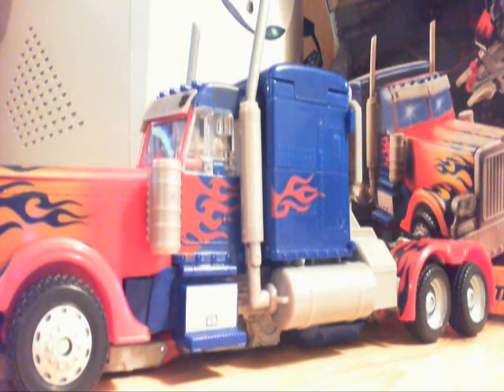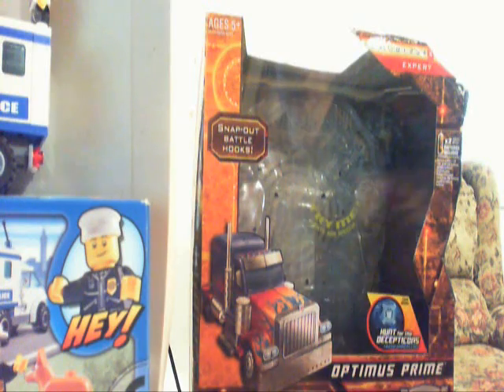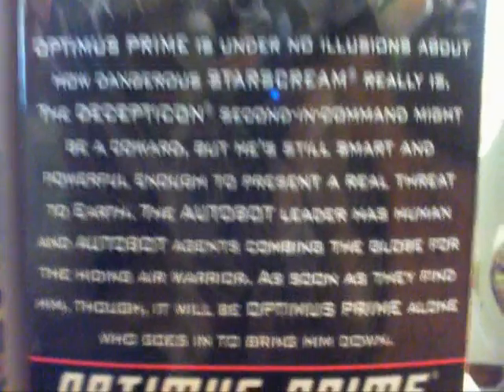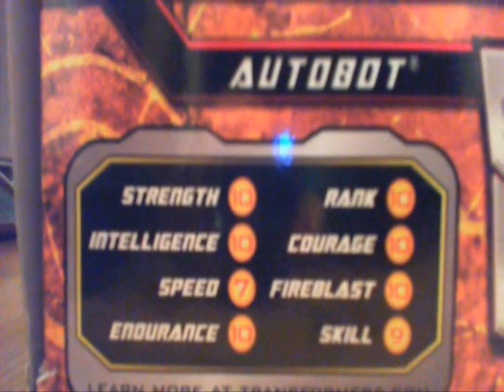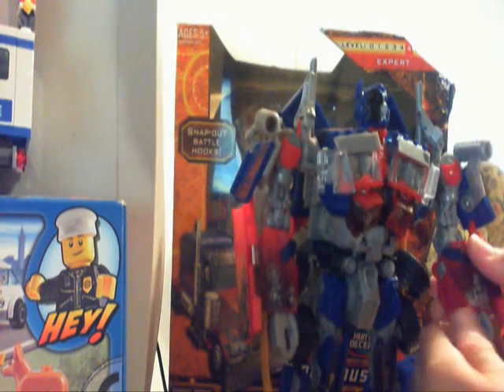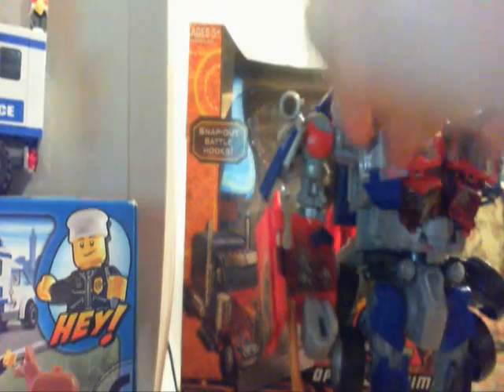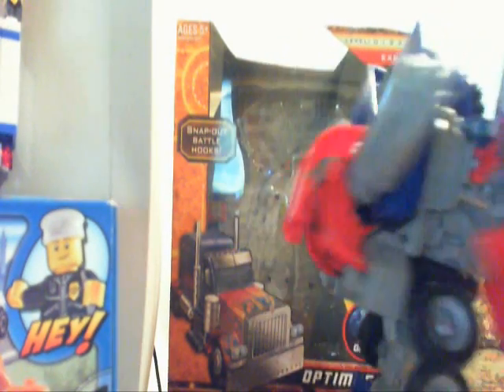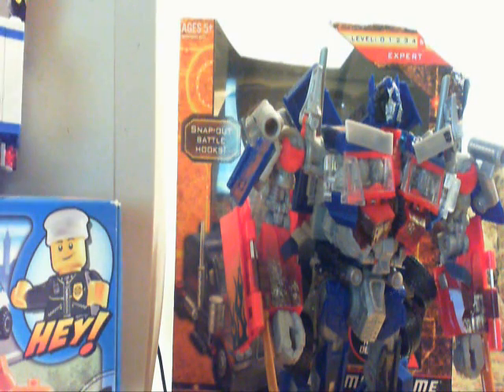Hunt for the Decepticons Battle Hook Optimus Prime Review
hope you guys like this review of the Hunt for the Decepticons Battle Hook Optimus Prime. sorry i uploaded this with my webcam. i just wanted better quality